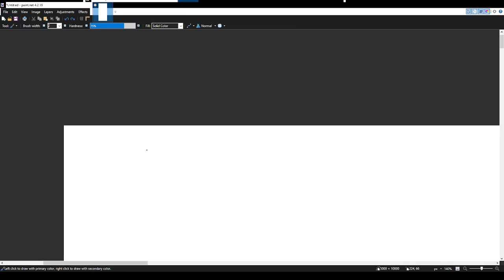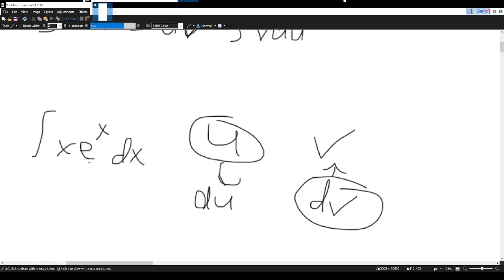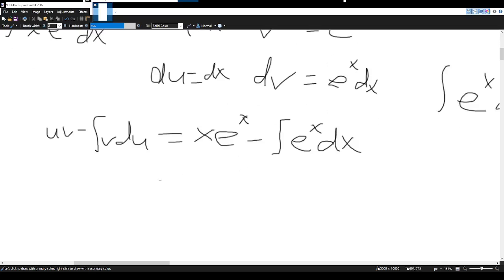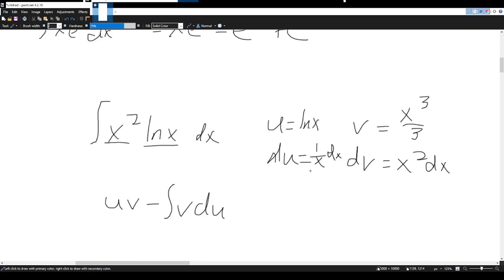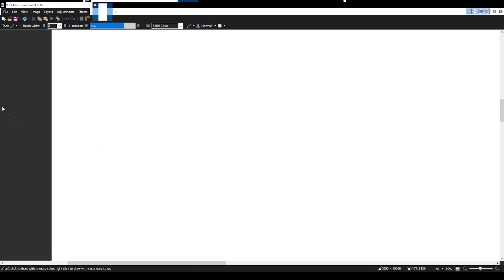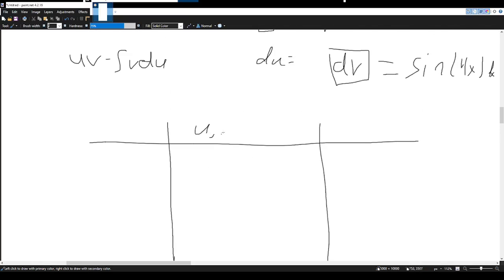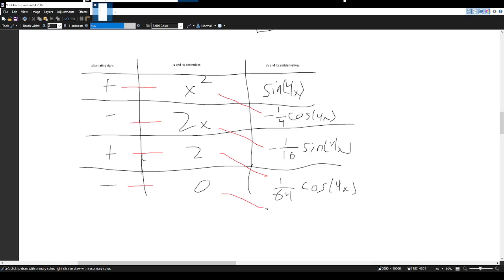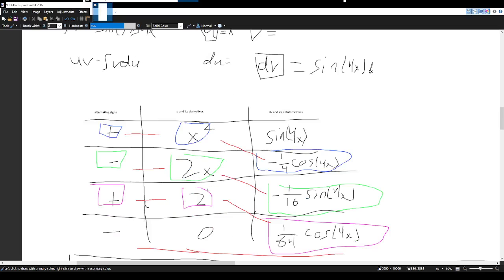Integration by parts! - Calculus Refreshers - Matt's Math Tutorials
Hello, and welcome back to what should be my final video. I'm thankful for anyone that gave any of my videos even a single view. I'm equally thankful for the bots that commented sometimes, just seeing the notification of a new comment made me happy :D. This video covers integration by parts, as well as the tabular method. This is a very important concept, very deserving of being my final video (as well as one of my longest).

2x speed

Important things:
Finding u and dv. Once you find out which factors should be those two things, the rest of the problem is pretty easy.

Identifying if you need to use tabular method. Like I said, the inclusion of a trig factor should be an immediate red flag that something fishy is up. I'm pretty sure if there's trig you literally have to use the tabular method. It's possible however that both factors will go on forever, in which case there's a tricky little method where you get it to have like terms with the original expression and then set up an equation and combine like terms.